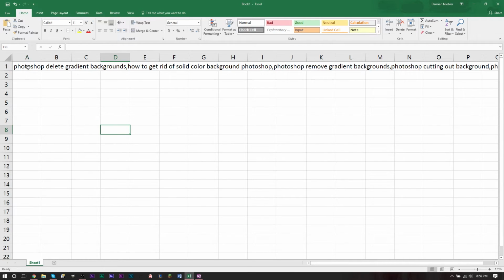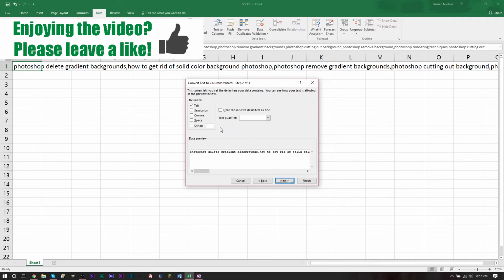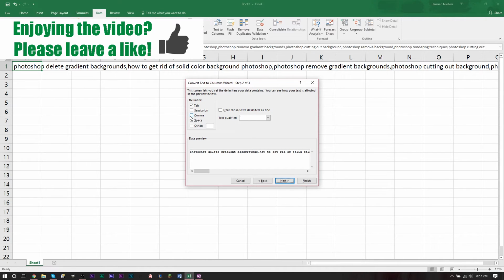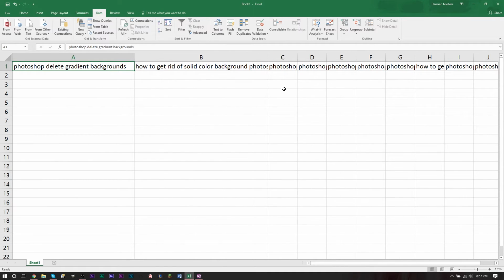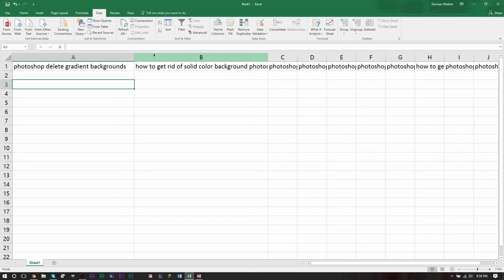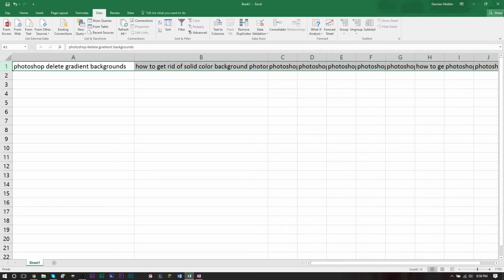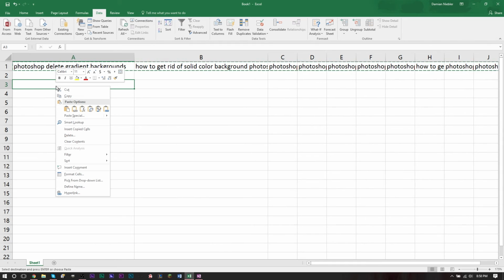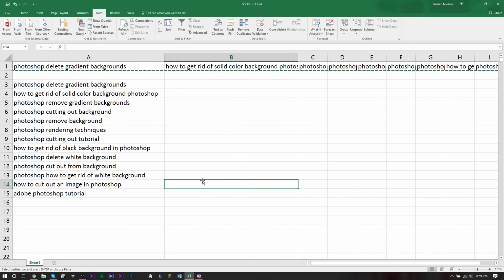How to Convert List of Words with Commas to Rows & Columns in Microsoft Excel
GSmaniamsmart shows how to convert a list of words to rows and columns in Microsoft Excel through the Data tab and Paste Special function.

A quick and easy how-to guide for turning a list of words or phrases into columns or rows with each word or phrase in a cell. Whether your list is separated by rows or columns, there’s a really neat trick and technique in Excel that allows you to eliminate the character, in this case a comma, and place each word or phrase separated by that character into rows or columns. Hope you enjoy the vide and find it useful!